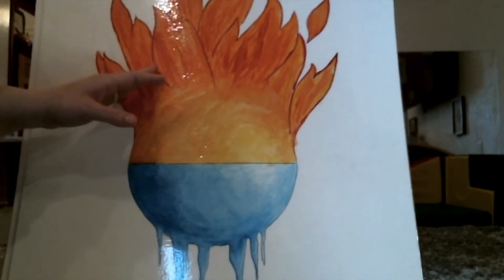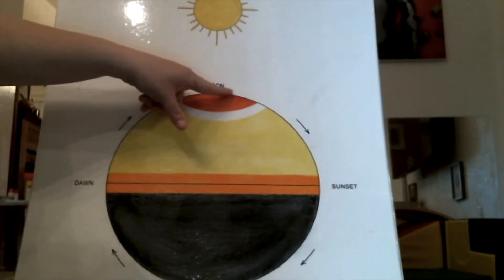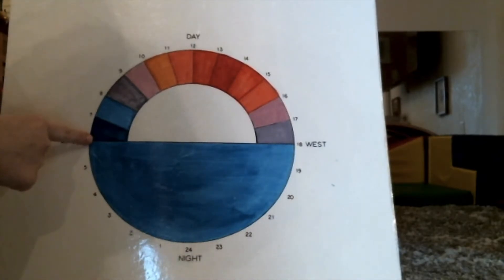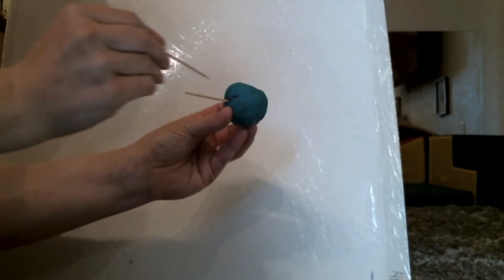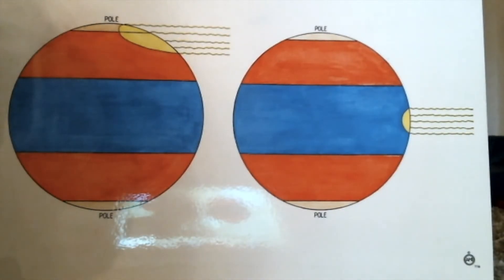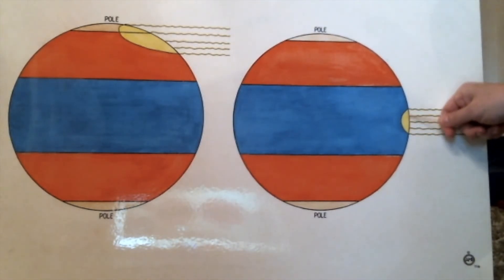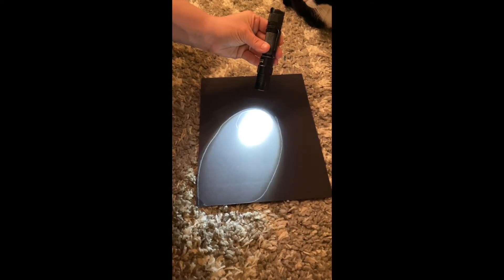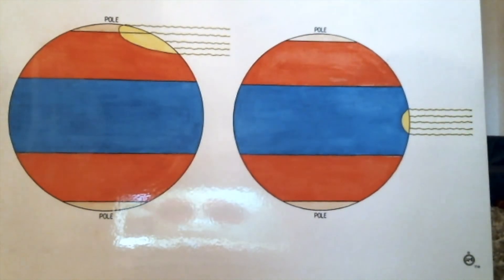Rotation and Shape of the Earth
In this lesson we will talk about the consequences of the rotation of the Earth as well as the shape of the Earth.